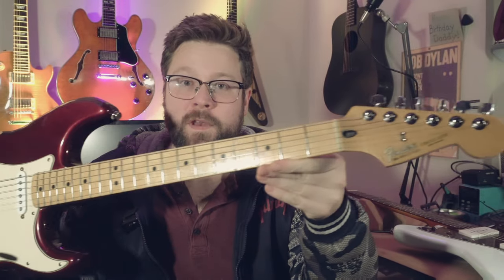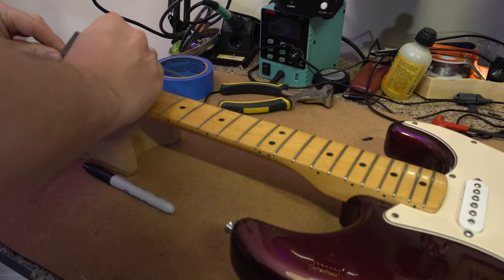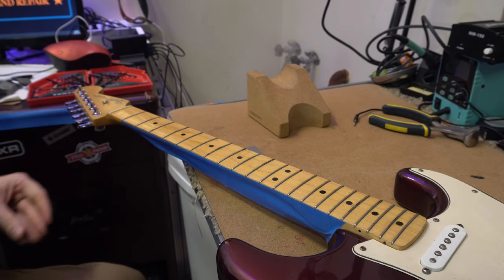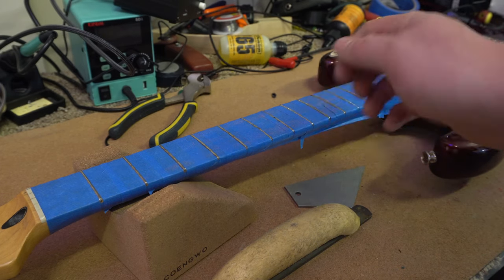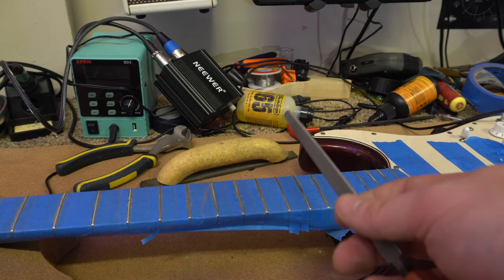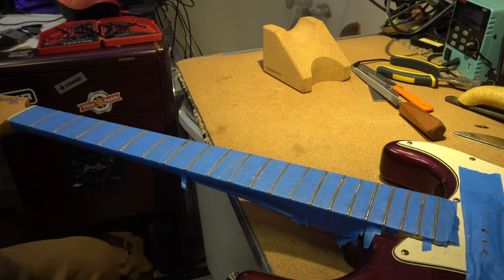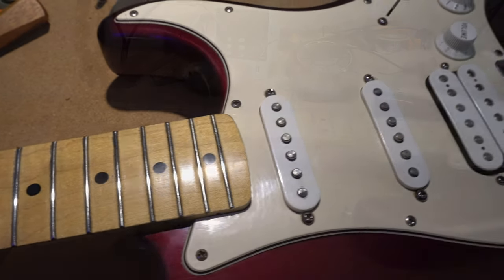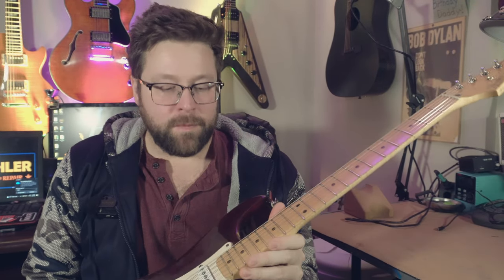Get Your Guitar Playing Like BUTTER 🧈 Full Fret Level Tutorial